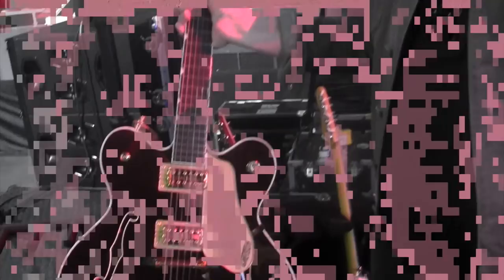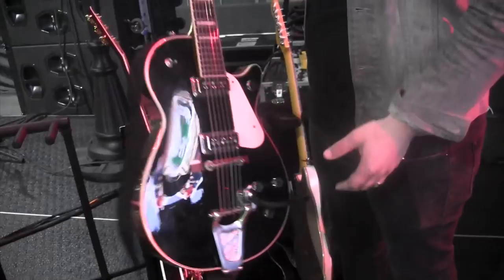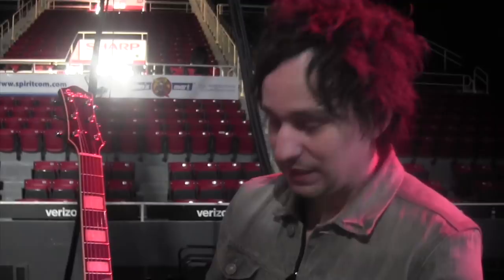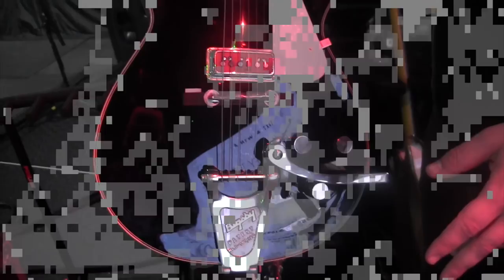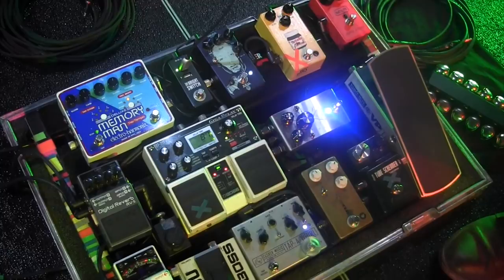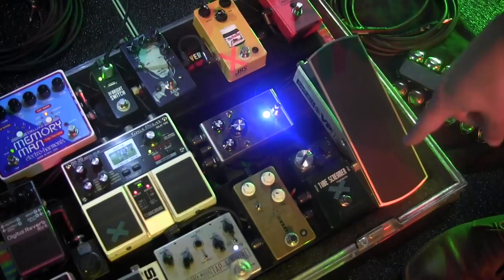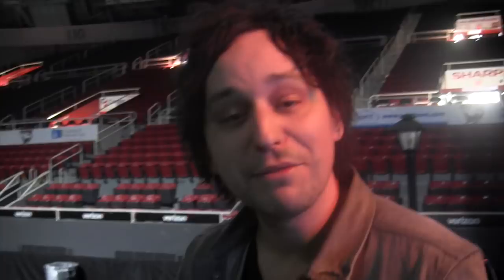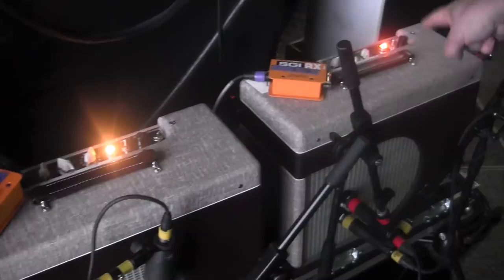Tonetalks // James Duke Gear Walkthrough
I caught up with James in Charlotte and he walked me through all the gear he uses live with Steven Curtis Chapman.  Hope you enjoy!

Song- "The Door"- All The Bright Lights